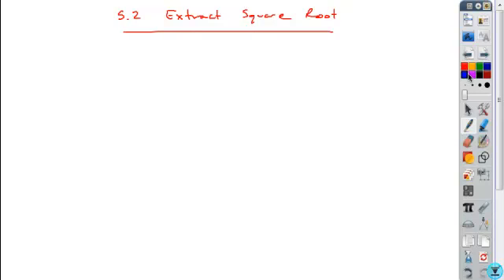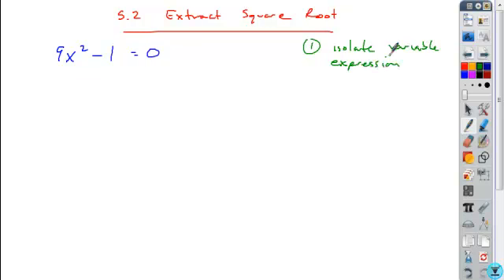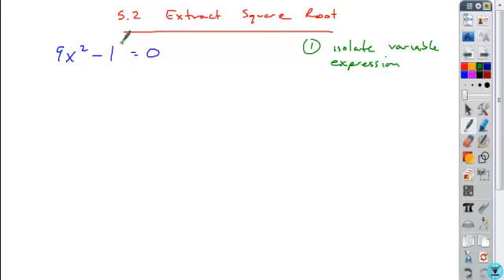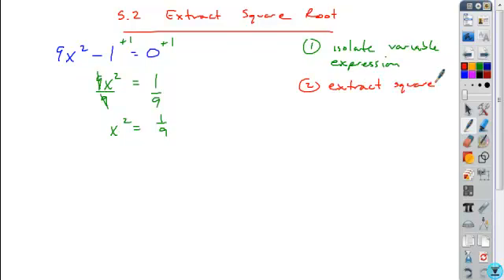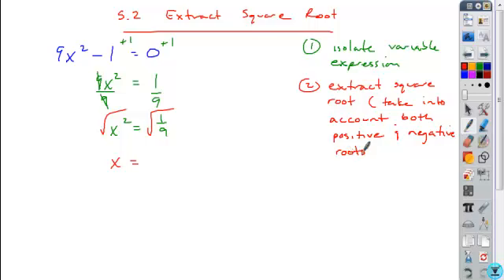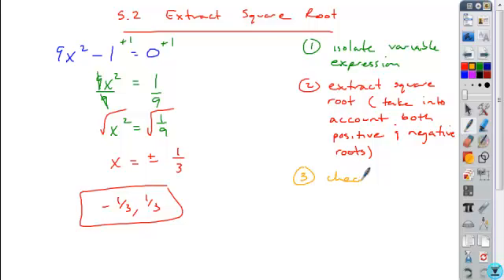5 2pre solve extract sqrt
5.2 Precal Prep: Solve Equations Extracting the Square Root